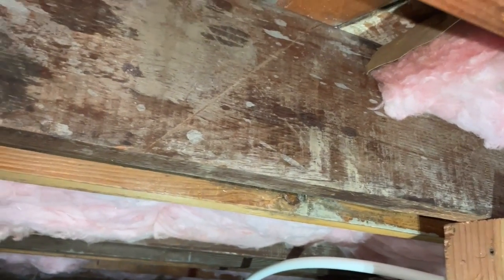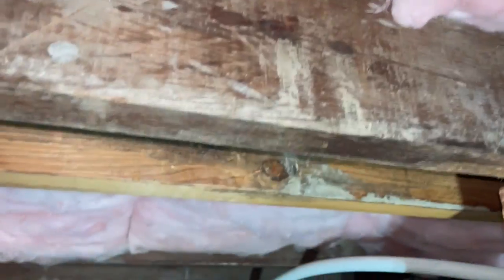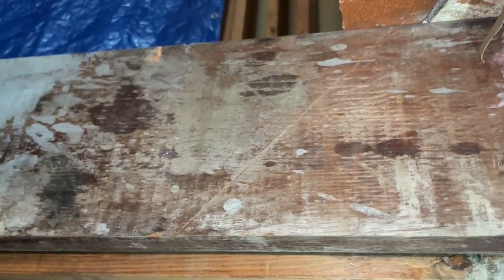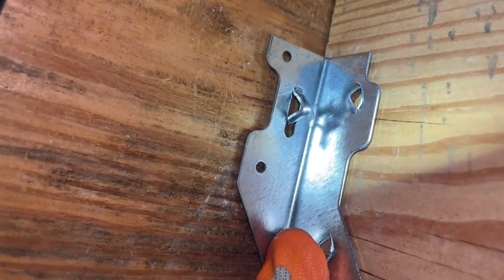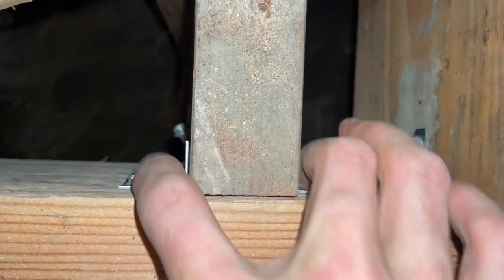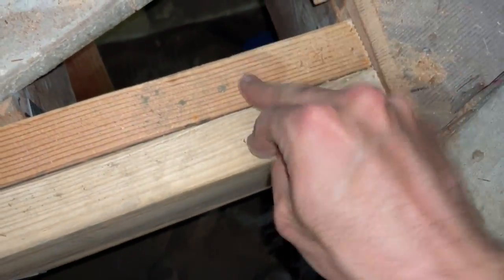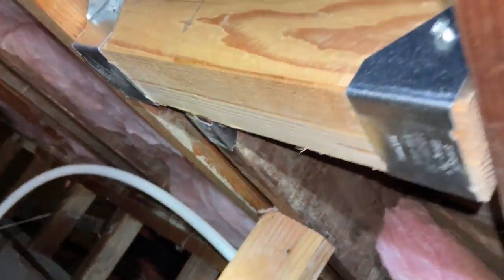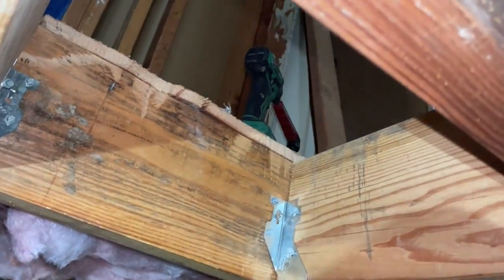How to cut a floor joist for plumbing requirements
I show how I cut and blocked floor joists for a bathroom addition project. The problem was that the shower pan drain was directly over an existing floor joist. I walk through how to transfer the load from the original joist through blocking and into the neighboring joists using joist hangers and structural screws.